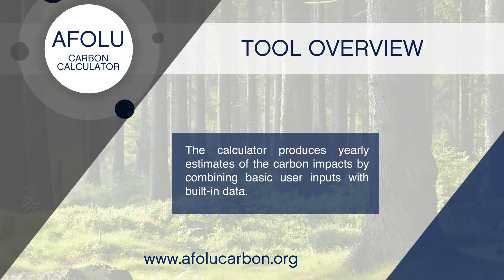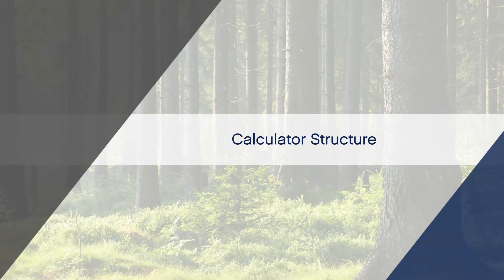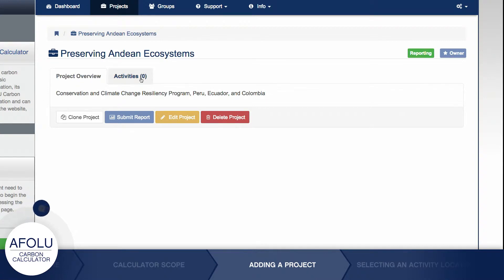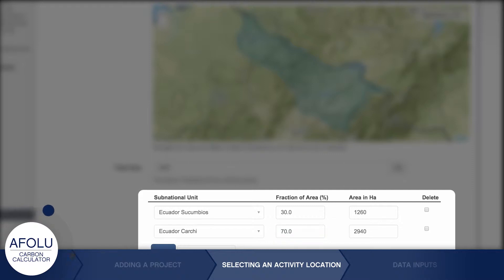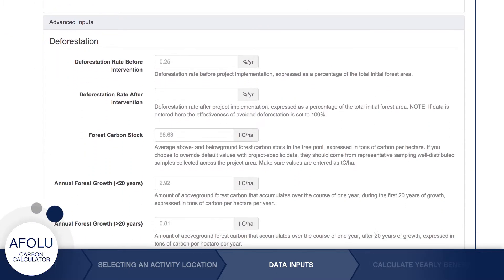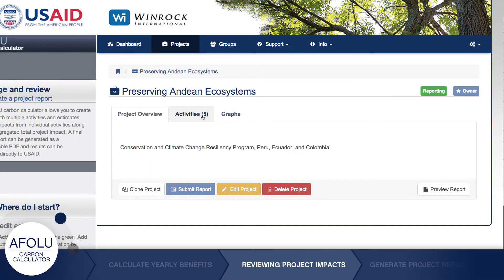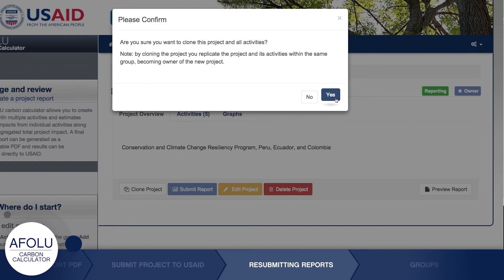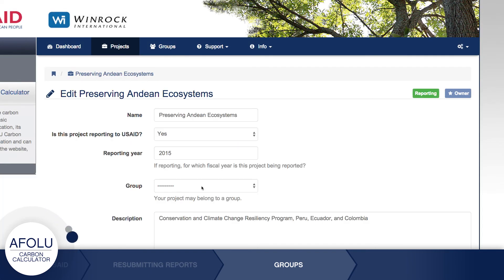AFOLU Carbon Calculator Overview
The Agriculture, Forestry, and Other Land Use (AFOLU) Carbon Calculator estimates the GHG impacts of a wide range of land use activities.  Although it requires minimal user inputs, it produces spatially explicit, scientifically sound estimates using transparent methods and data sources.

USAID staff and project implementers may use the AFOLU Carbon Calculator to estimate the GHG impacts of their land use activities and report results directly to USAID through the AFOLU Carbon Calculator’s reporting feature.